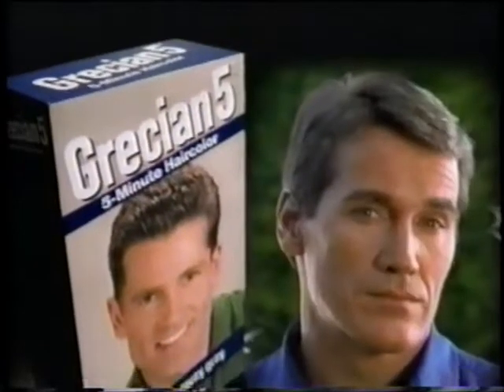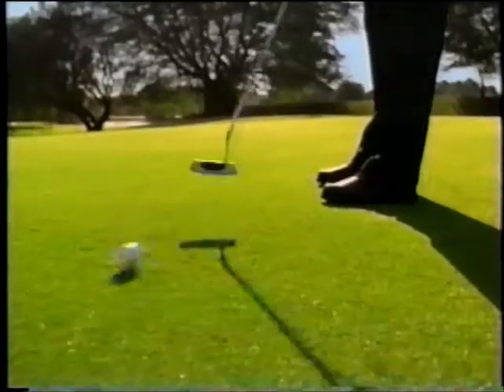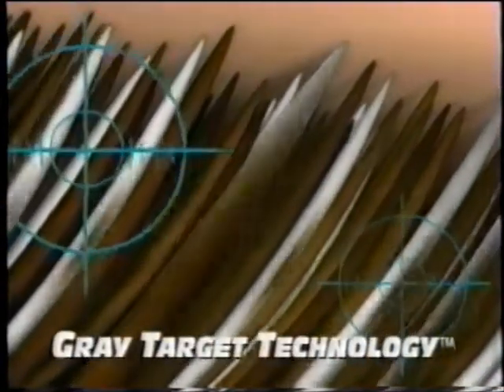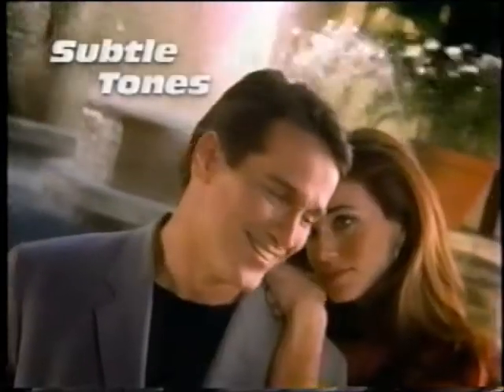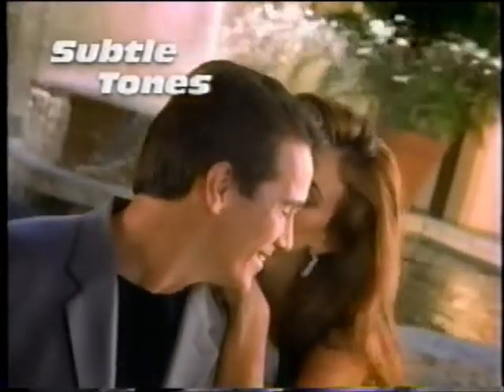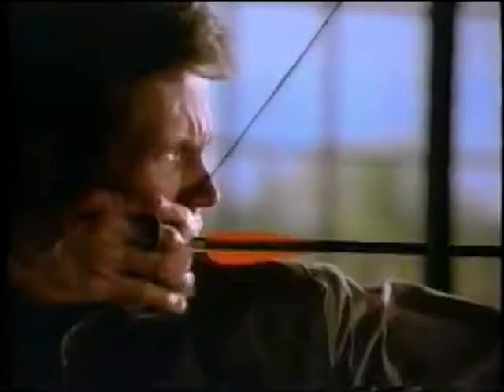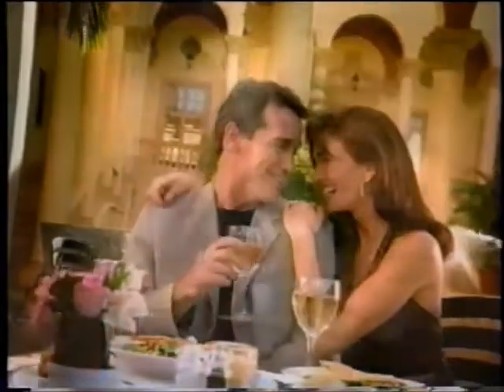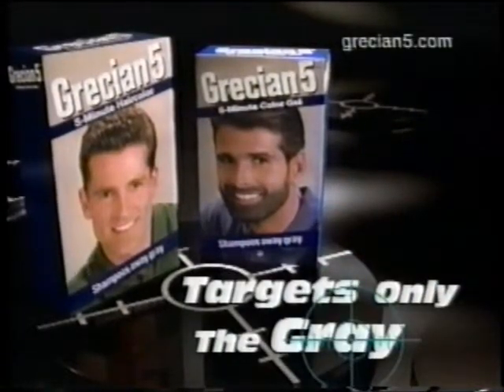Grecian 5 Men's Hair Color - Only the Grey Commercial (2001)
Transferred from VHS Recording of Nora Roberts Sanctuary.  A made-for-tv-movie which aired on CBS on February 28, 2001